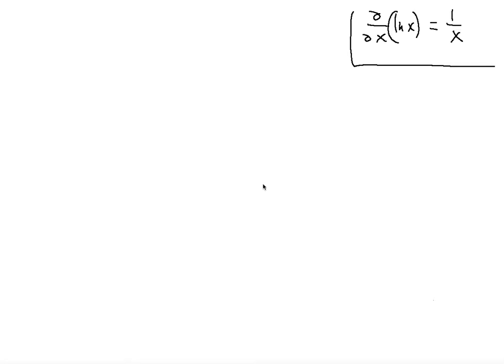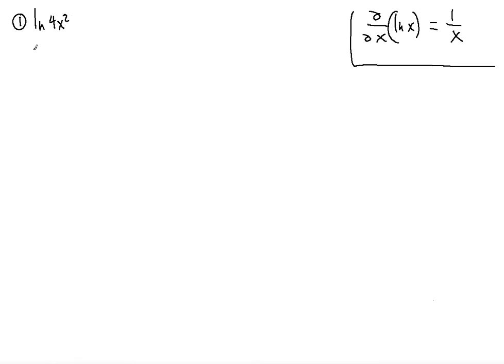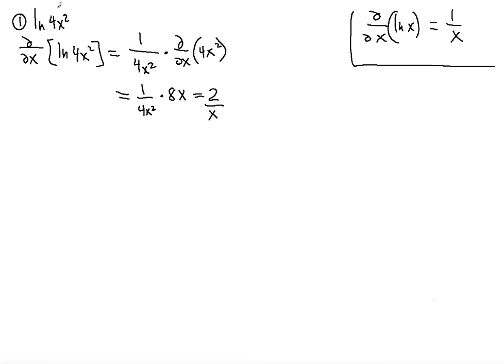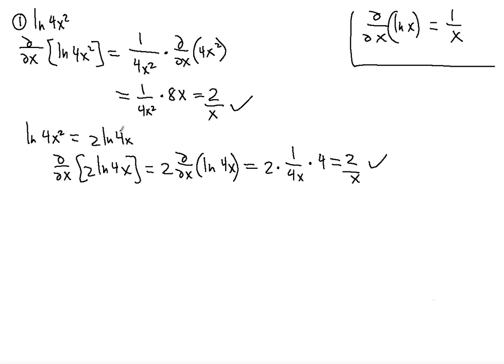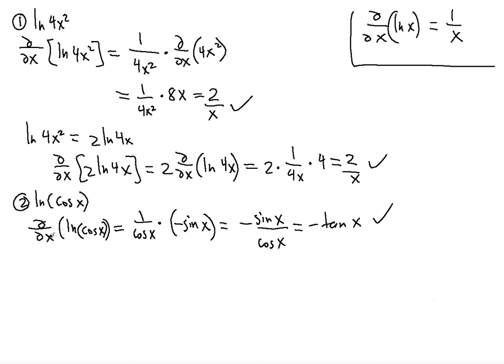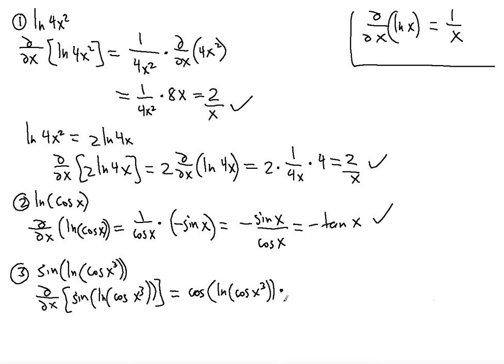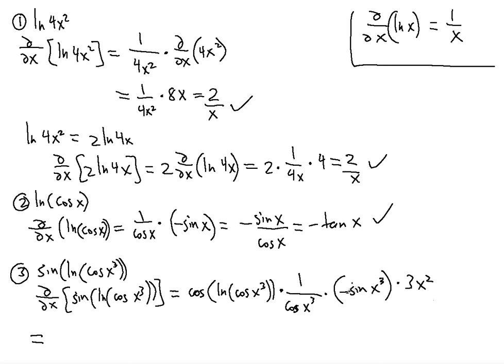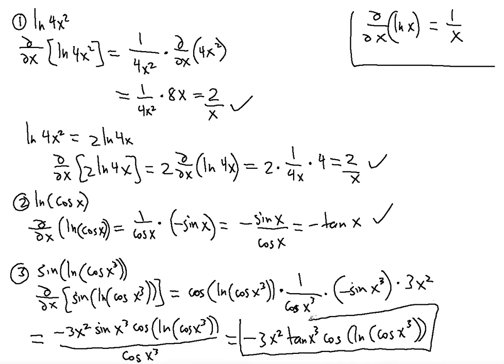Derivative of Logarithmic Functions problem ! ! ! ! !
In this video you will learn how to find the Derivative of Natural Logarithm functions.

0:50 Derivative of f(x)=ln(4x^2)
3:03 Derivative of f(x)=ln(cosx)
4:07 Derivative of f(x)=sin(ln(cosx^3))

Related Videos to this topic:

Derivative: Logarithmic functions
f(x)=log4(x^2)

Derivative: Logarithmic Differentiation
f(x)=x^(sinx)

Derivative: Exponential functions
f(x)=3^(2x)

Derivative: Exponential functions
f(x)=2e^(x^3-3x)

Derivative: Exponential functions
f(x)=e^(4x)/x